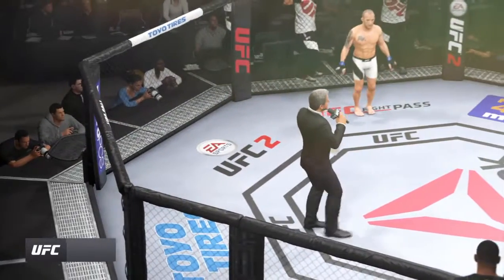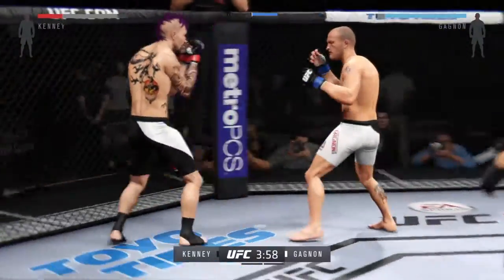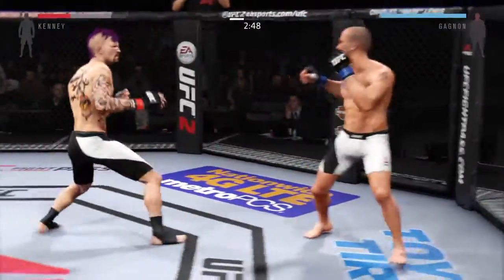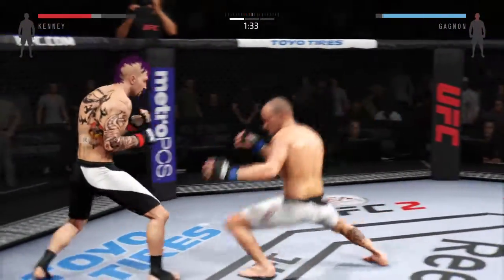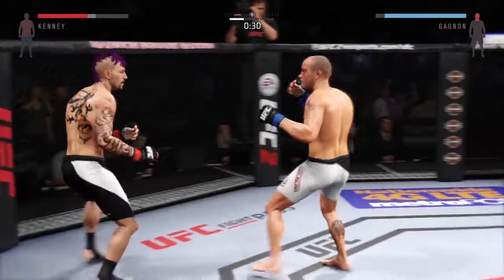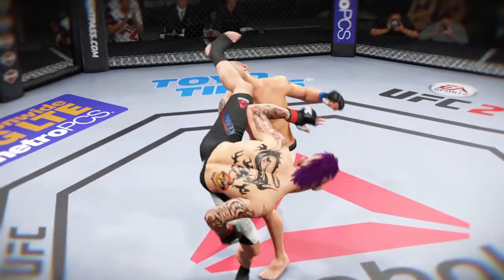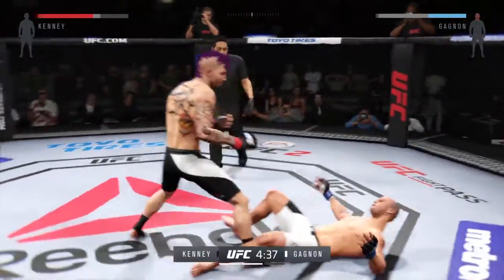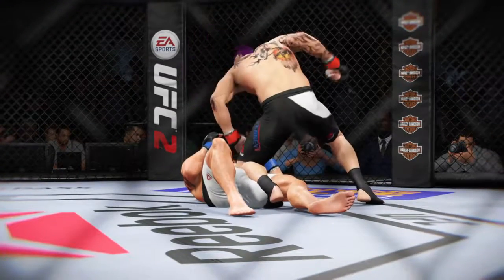Zachary "The Warrior" Kenney vs Mitch Gagnon (UFC 2)